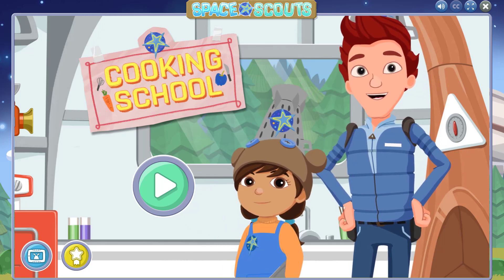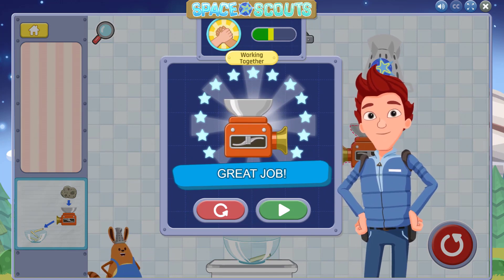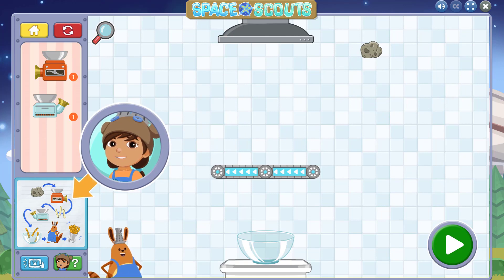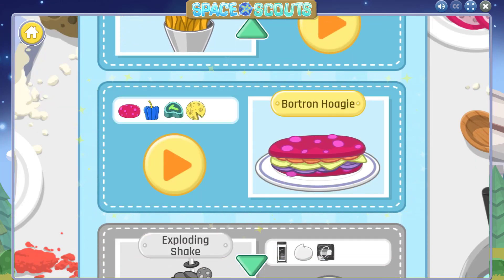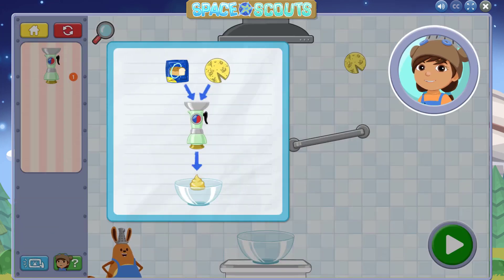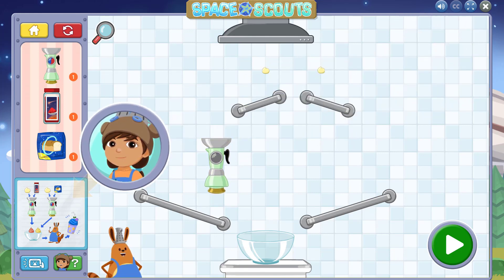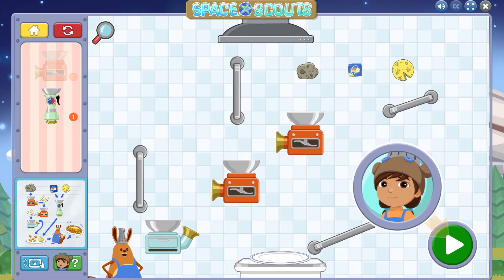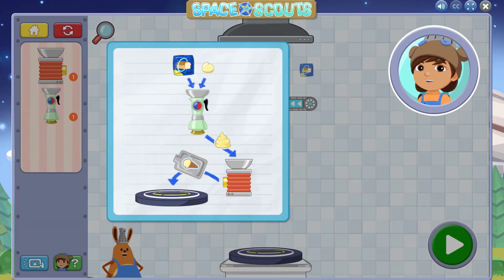Ready Jet Go Cooking School | PBS Kids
Hello Friends, Parents and Kids

flying, flying Games, fly, for kids, friends, Educational games, Education, Fun games, Fun,  running games, birds, birds songs, birdy, life, bird life, bird sounds, chicks, Elinor wonder why, full episodes,

Thank you PBS Kids, PBS Kids videos and PBS Kids Channel.